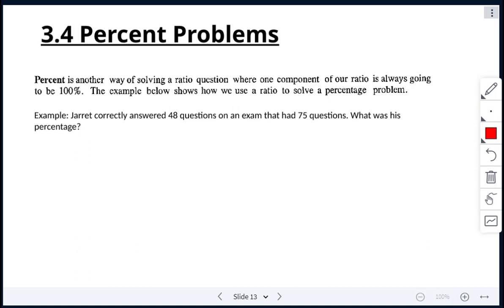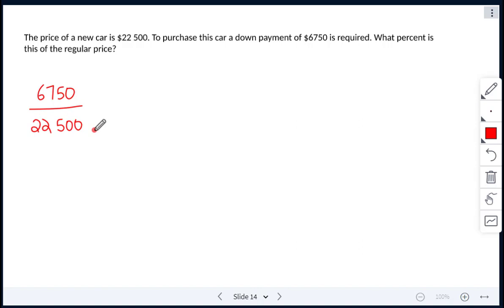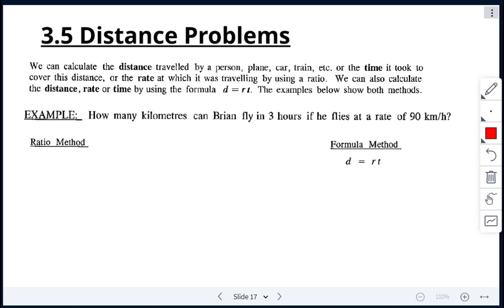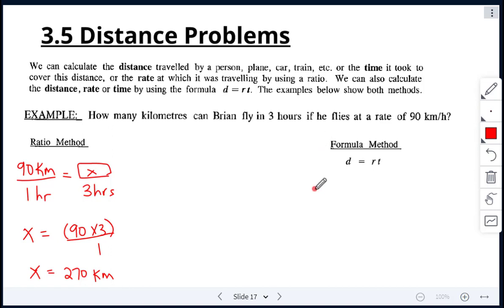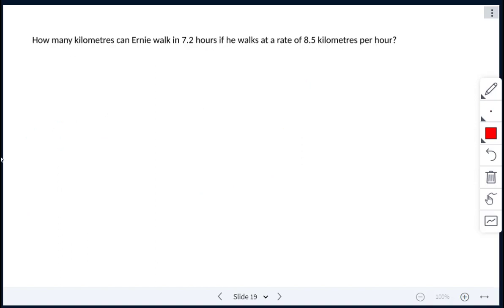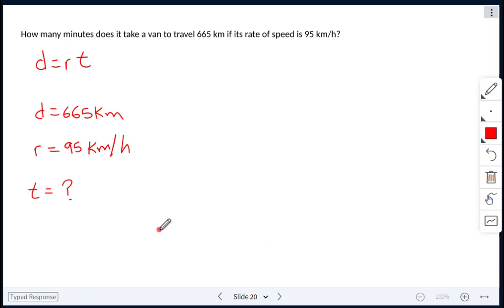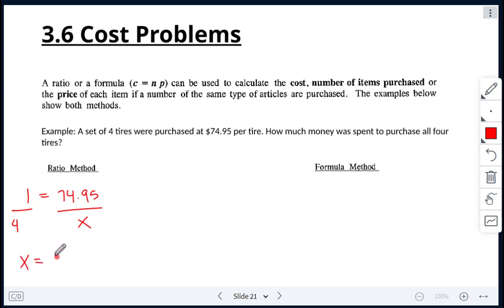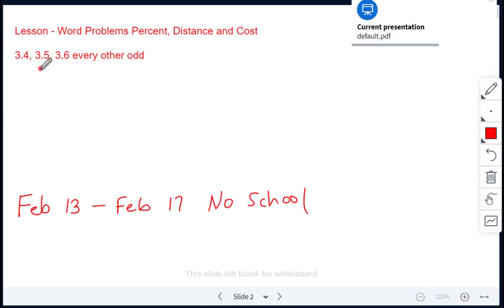Word Problems: Percent, Distance and Cost Problems